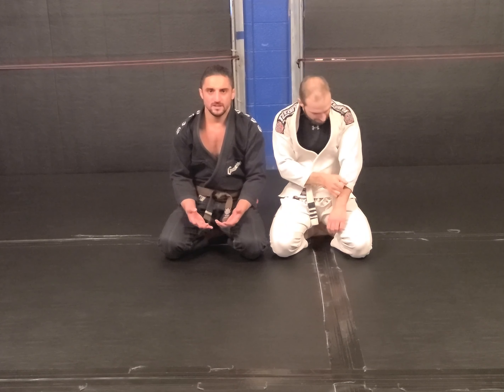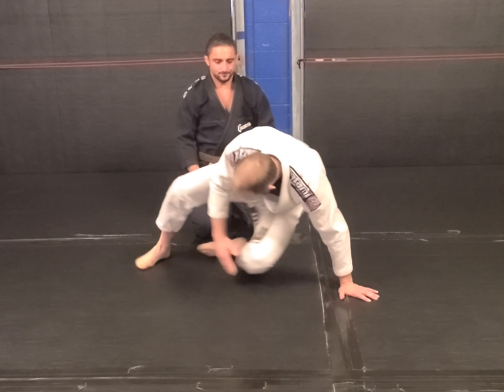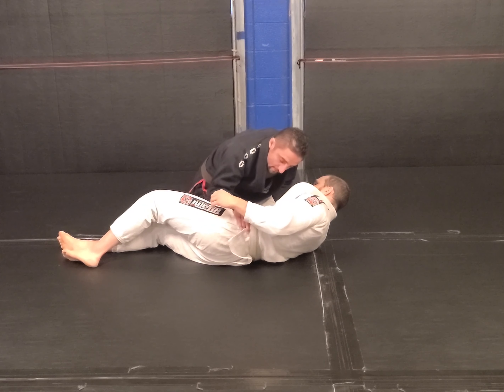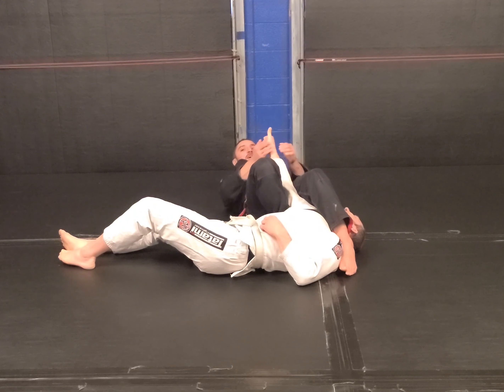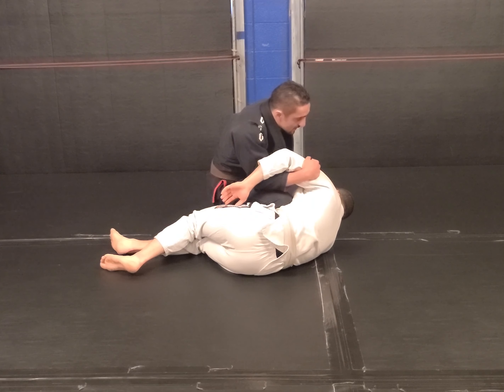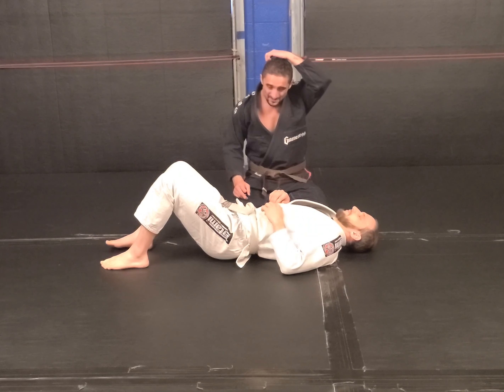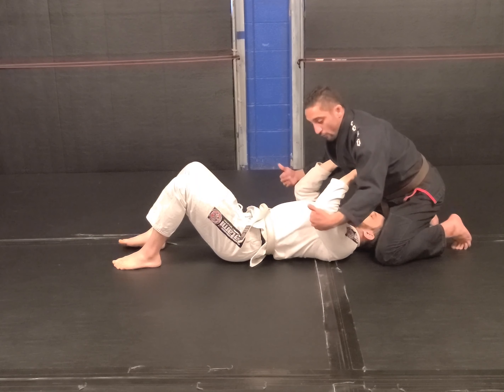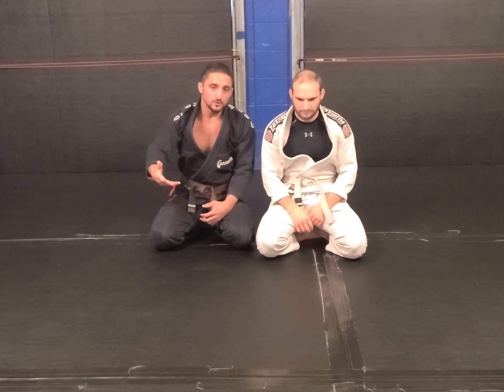WEEKLY LESSON #27 - ARM BARS FROM SIDE CONTROL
Coach TJ shows 3 different arm bar options from side control. He goes over attacking the top arm, bottom arm, and then going to North/South before attacking an arm.

We have started a channel on Rokfin where will be putting up videos of our live in house classes. That way you can see for yourself firsthand our classes and structure.

We will still be putting out content here on our YouTube channel as well.

P.S. Follow our social pages as well.